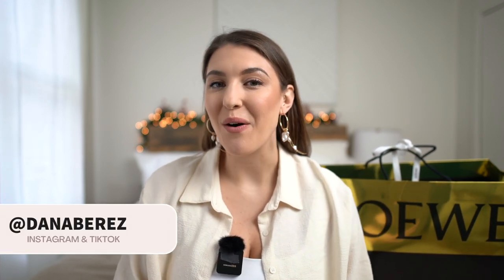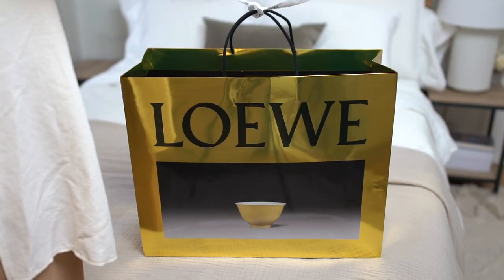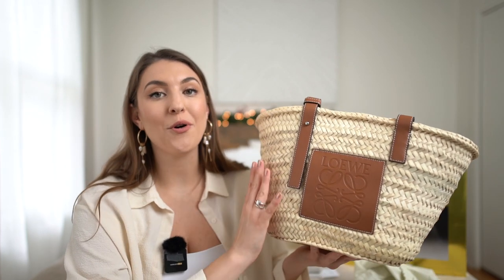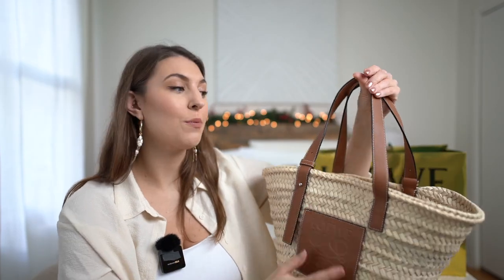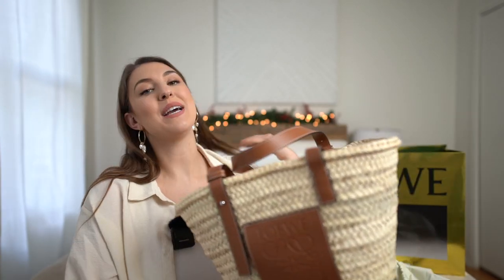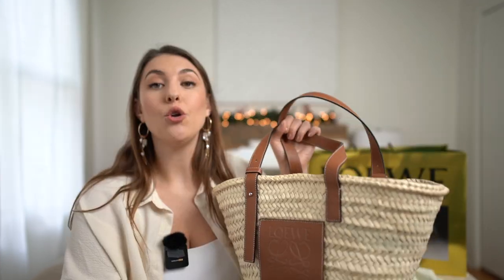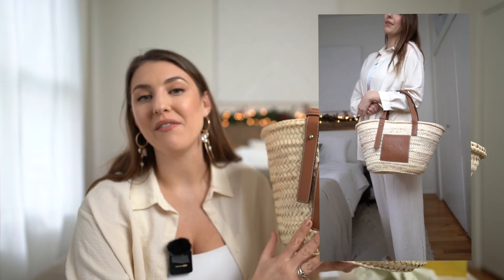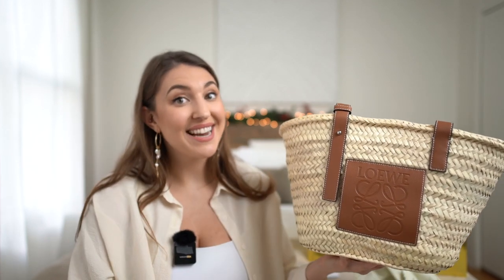What I Bought Myself For Christmas: Loewe Basket Bag Unboxing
Unboxing my Loewe Medium basket bag that I got myself for Christmas!

CAMERA GEAR